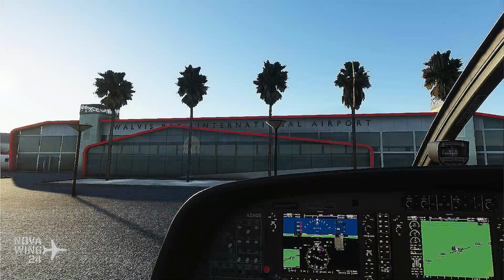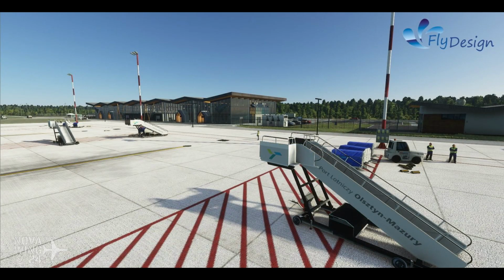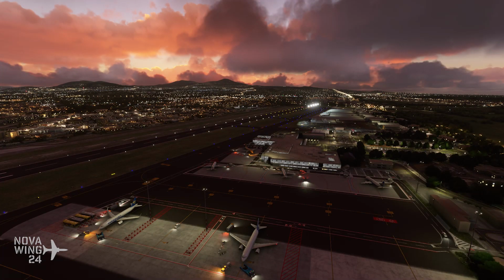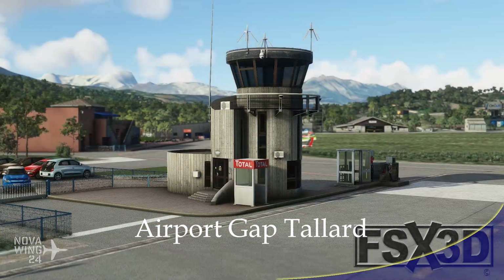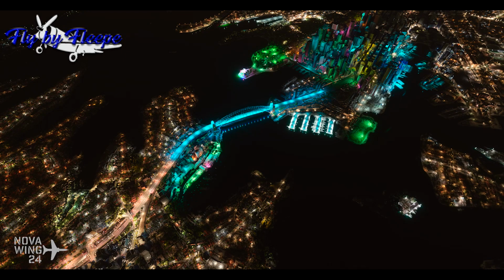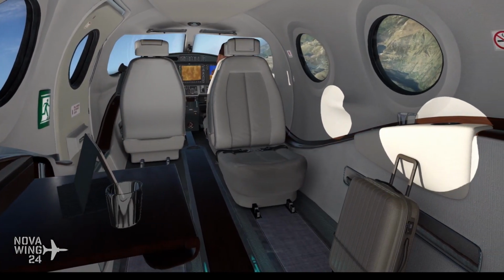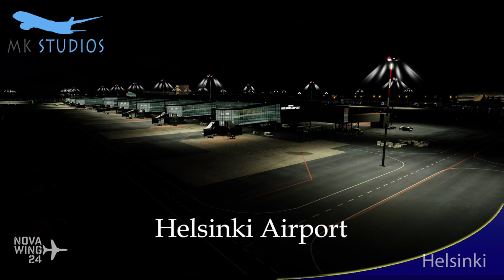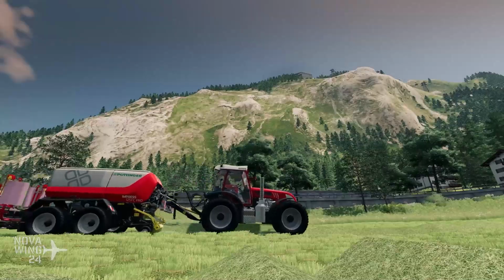NovaWrap 15 November 2020